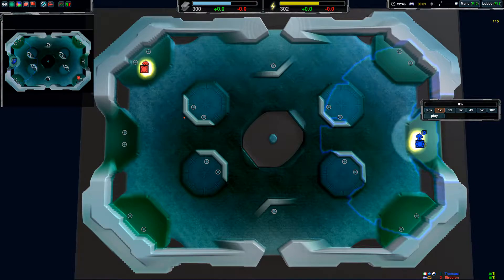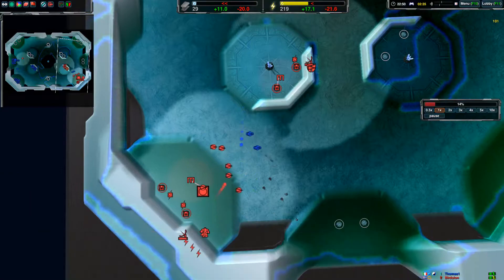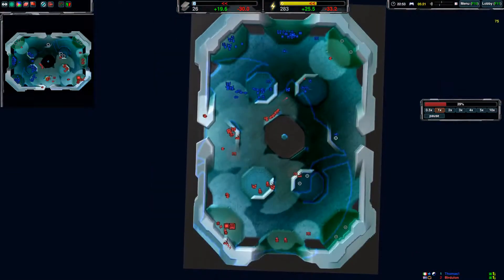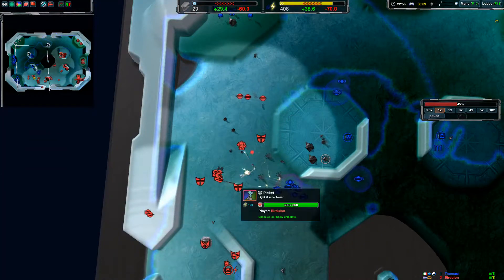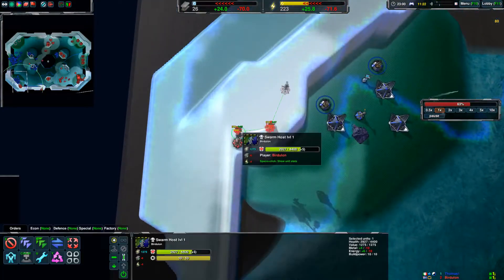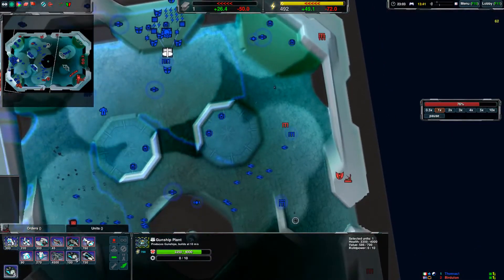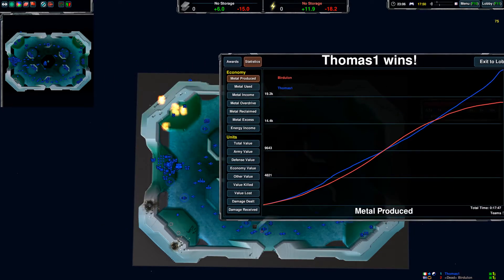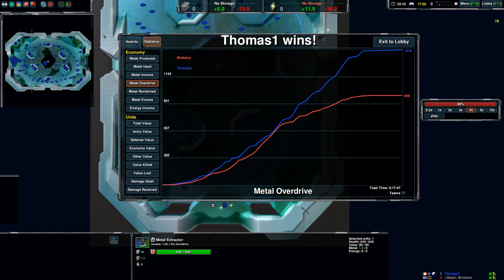Zero-K - 1v1 analysis - Birdulon vs Thomas1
A 1v1 requested by Birdulon against Thomas1